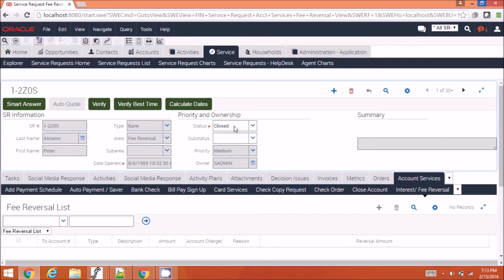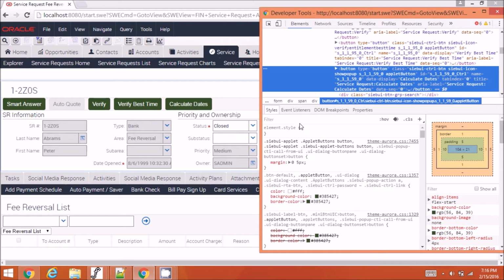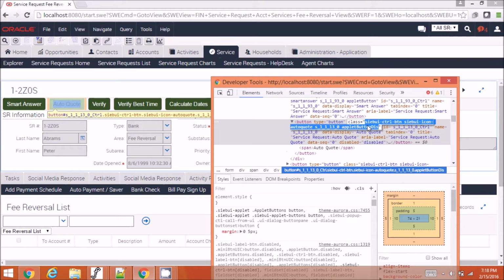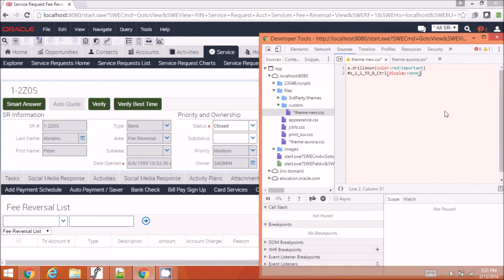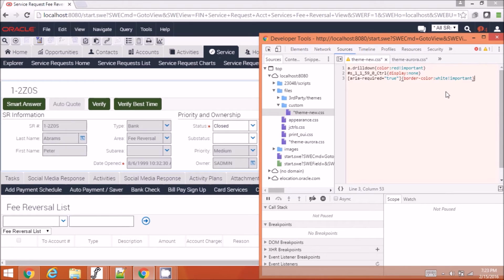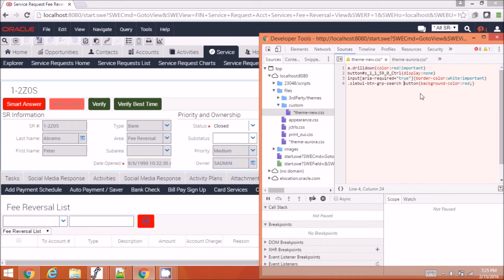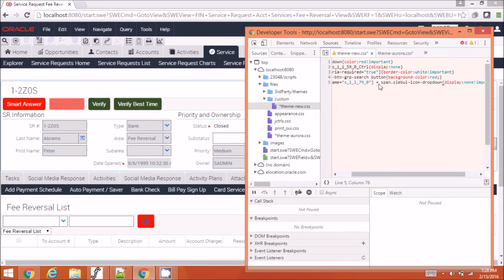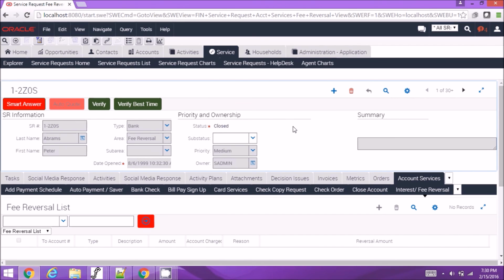Learning Siebel Open UI - Some Basic CSS Selectors